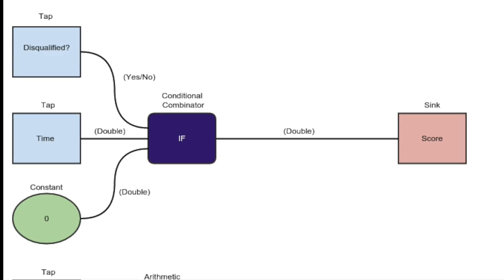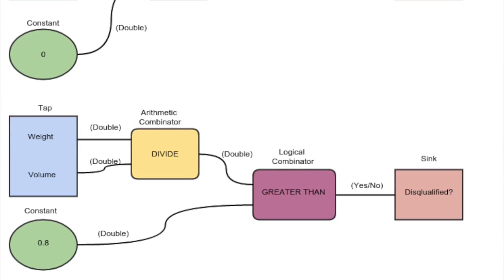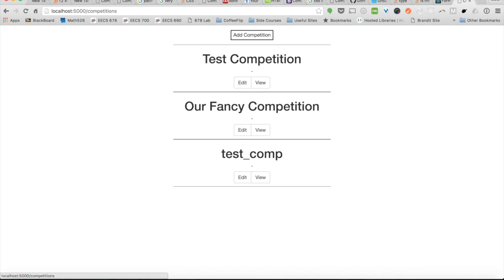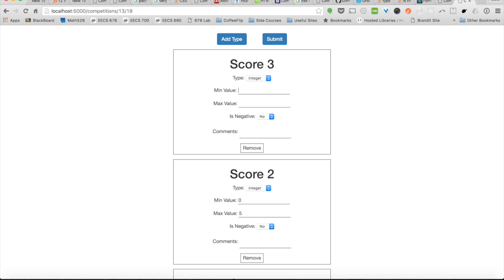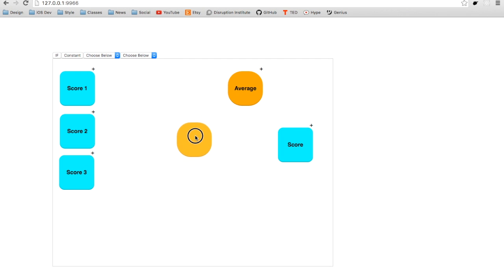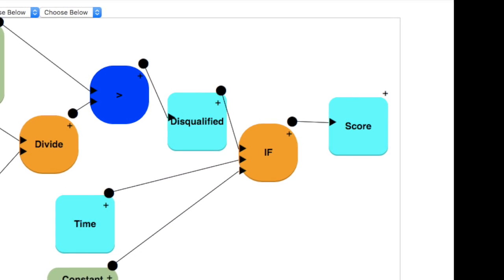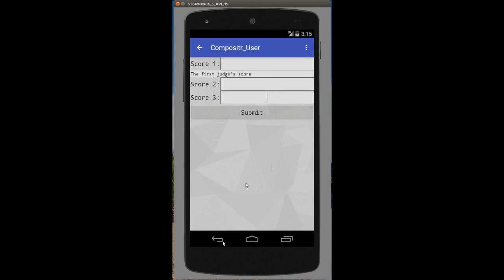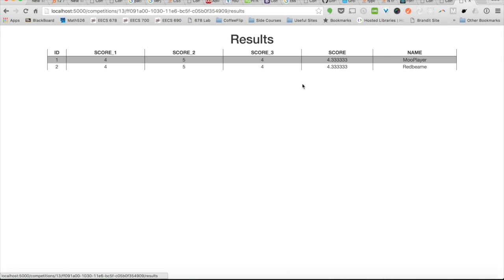Compositr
This video is about Compositr